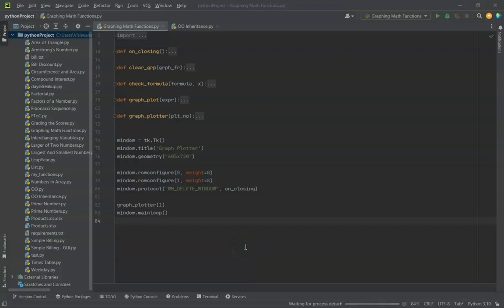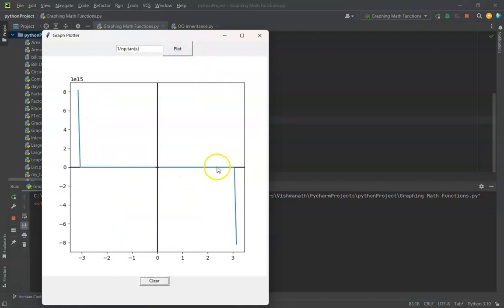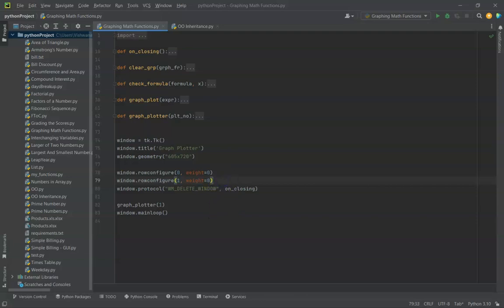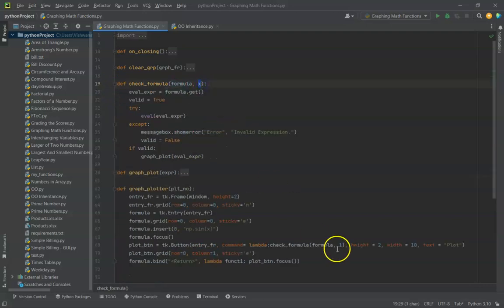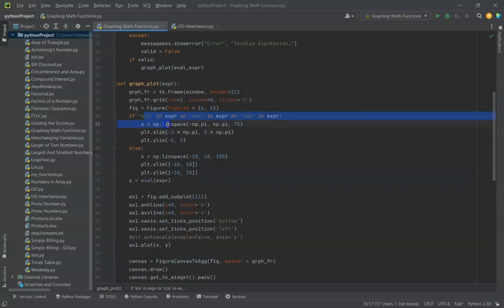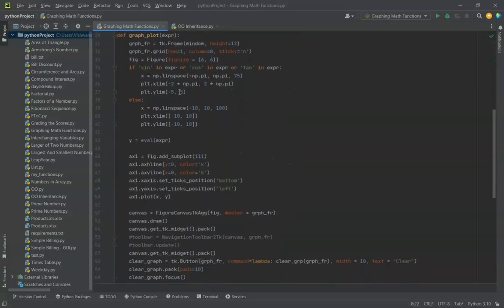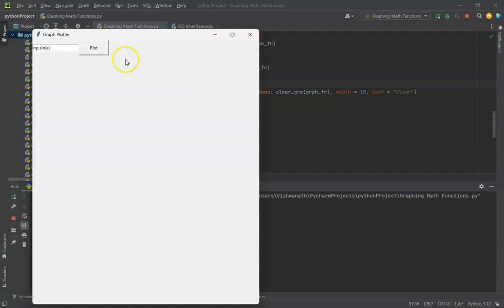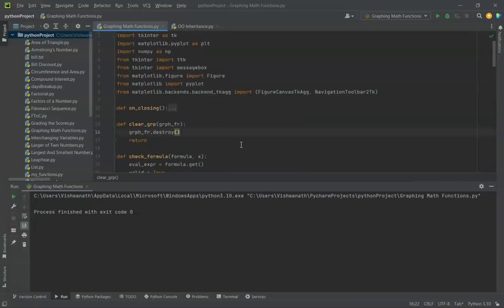042 - Plotting a Graph in Python